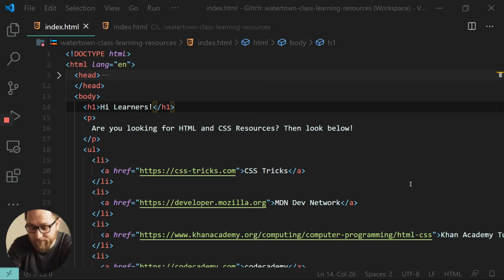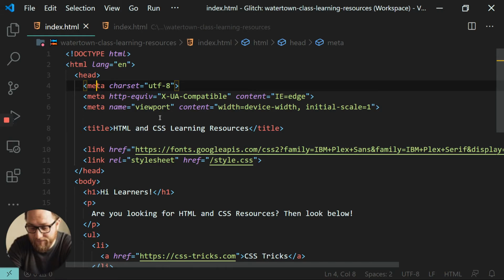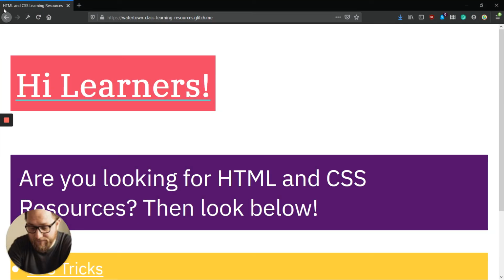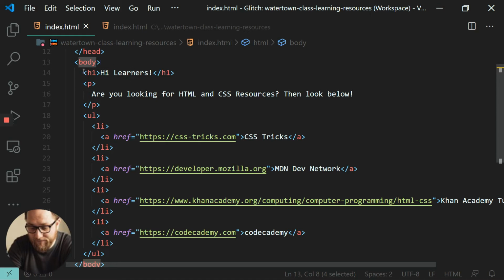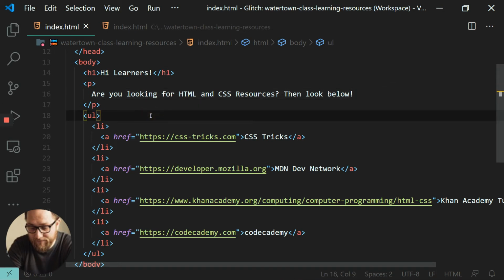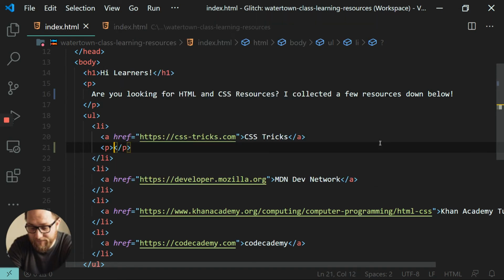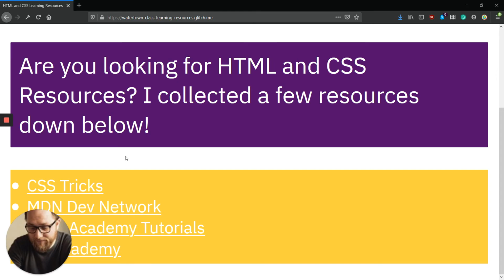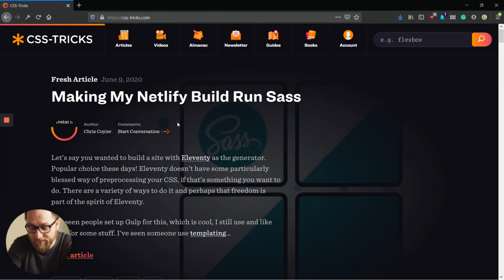How Do I Edit HTML?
Are you writing Code for the first time? It can be intimidating to see all this text in that file without knowing where to start.

Let's walk through this step by step!